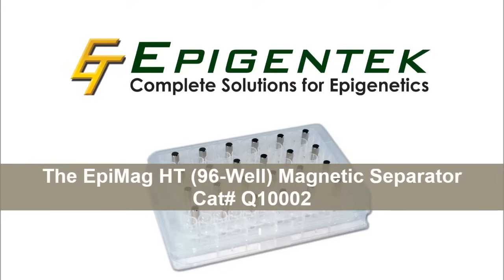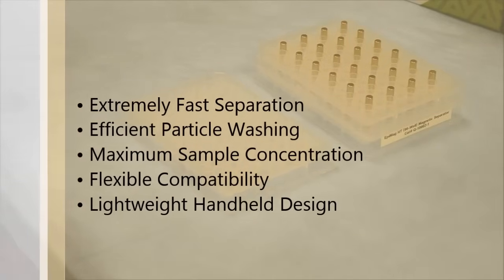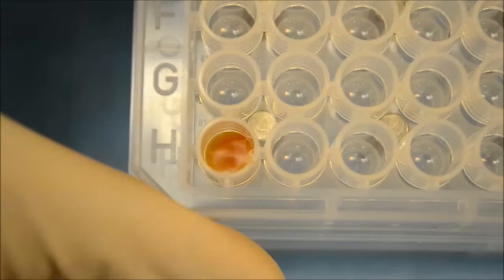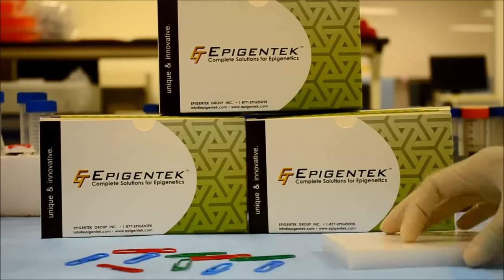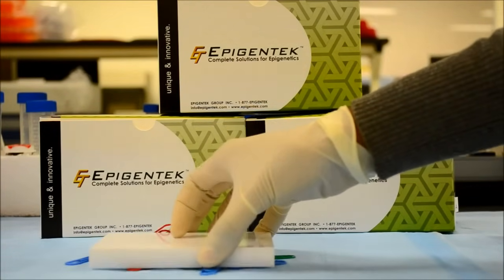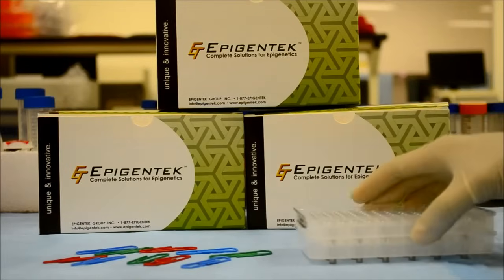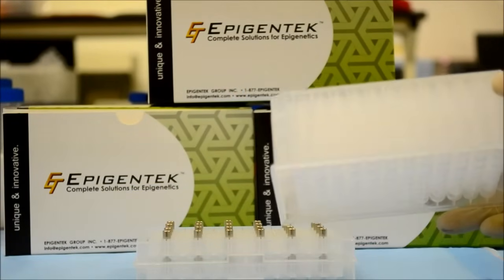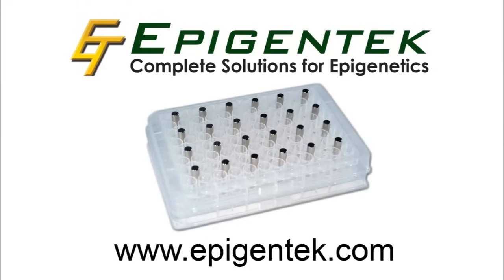EpiMag 96-Well Magnetic Separator Rack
This magnetic stand is designed for extra strength, high throughput paramagnetic bead precipitation of DNA and various samples. It allows for extremely fast magnetic separation of samples and is ideal for DNA purification and size selection applications, as well as for library preparation related techniques in next generation sequencing.

-Ultra strong, exposed neodymium iron boron magnetic rods
-Works with all standard microplates, including deep well plates
-Adapter for use with conical-shaped semi-skirted or unskirted PCR plates
-Lightweight handheld design
-Affordably low priced